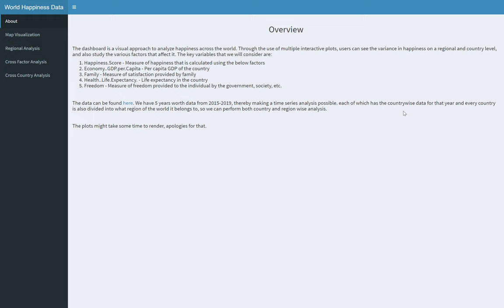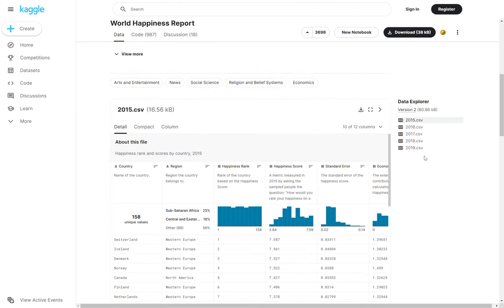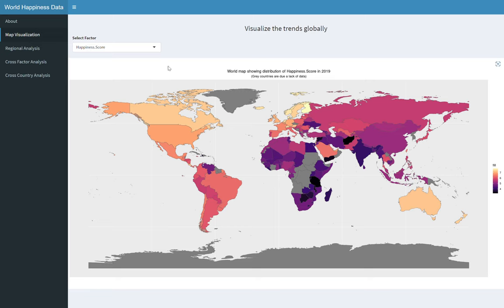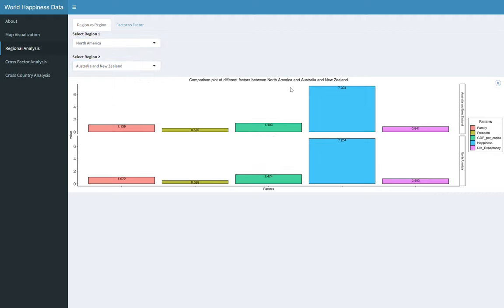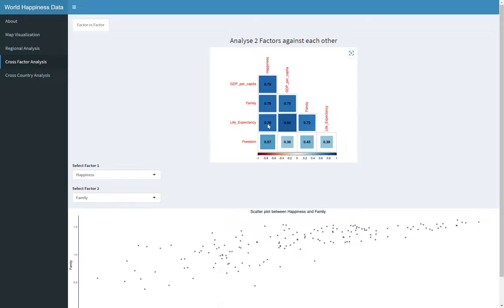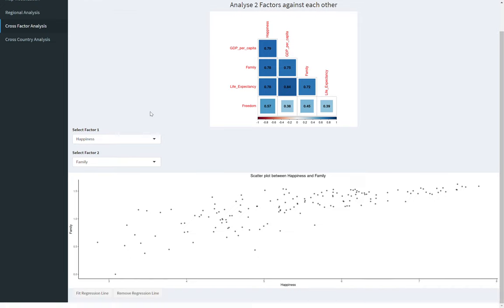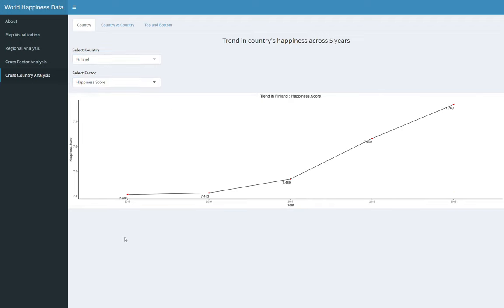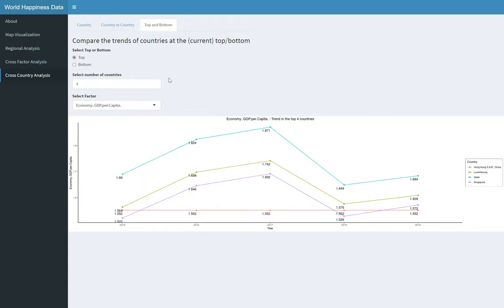World Happiness Data - Dashboard in RShiny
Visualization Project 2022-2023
Name - Arvind Raghavendran
Roll Number - MDS202214